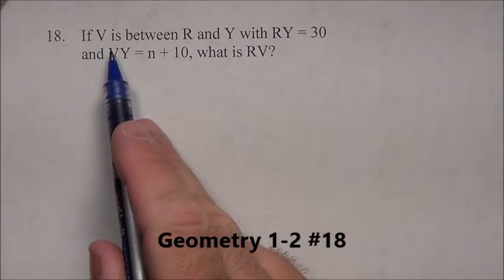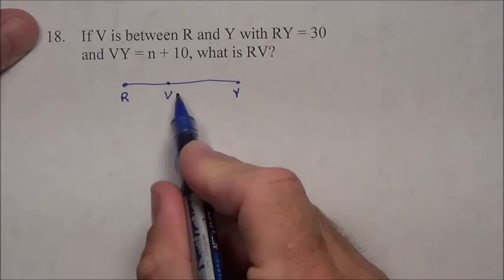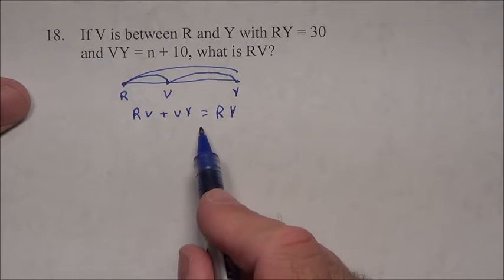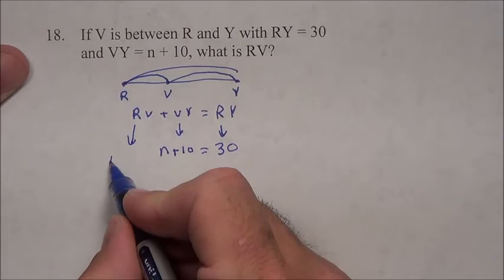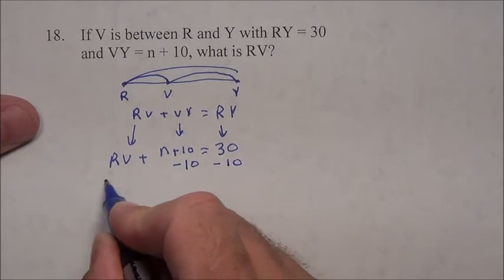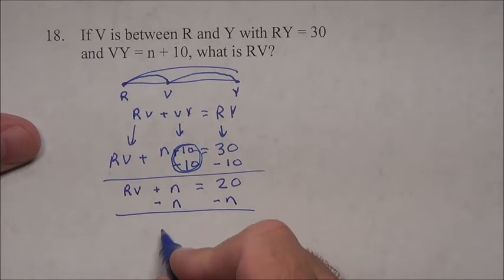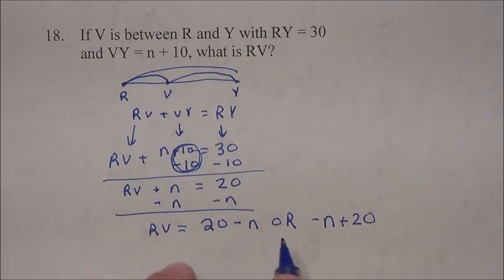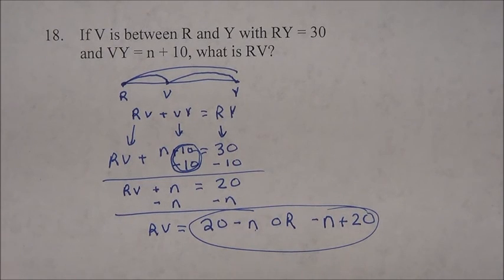Geometry 1-2 #18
Geometry 1-2 #18 explained, Betweenness of Points